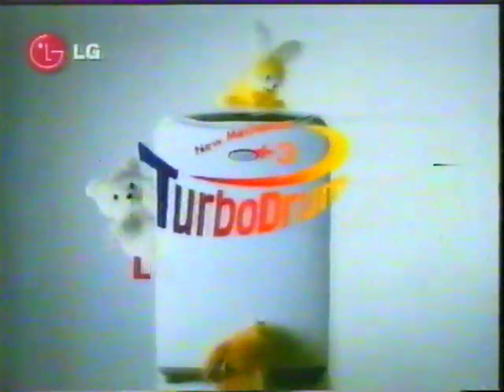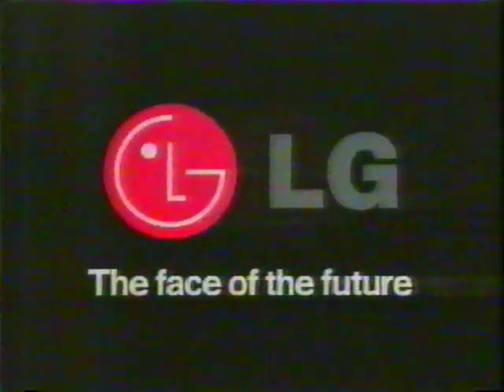LG TurboDrum Washing Machine Advertisements Ads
This video was converted from an old VHS cassette.
The content shown in the video is not owned in anyway.